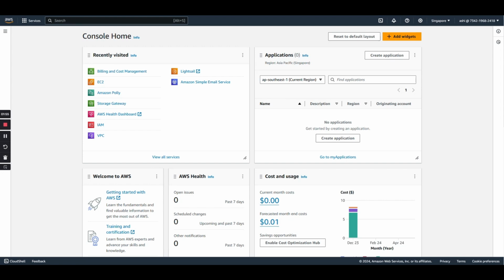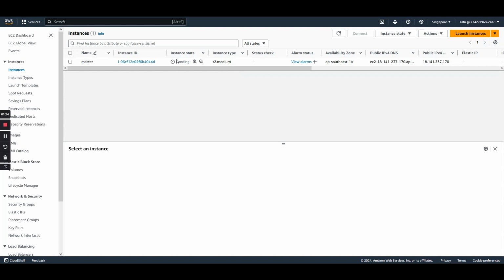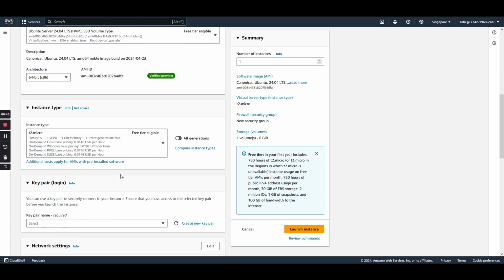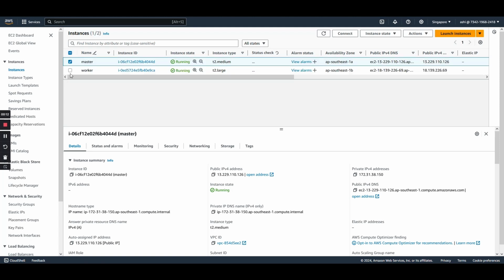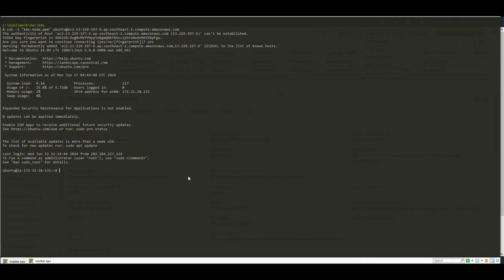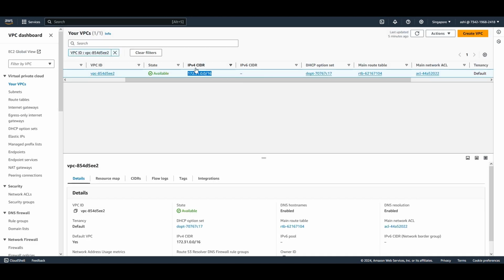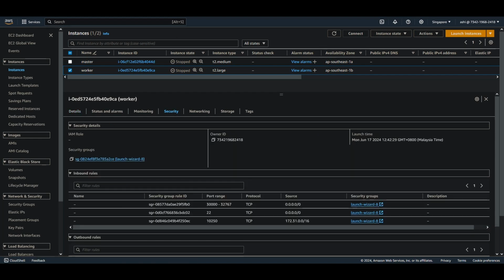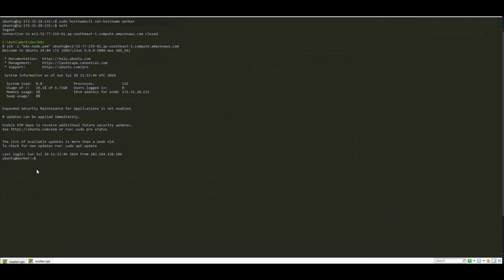Define master and worker node on AWS to work with Kubernetes K8s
Commands you need in this chapter:
mv ~/Downloads/k8s-node.pem ~/.ssh
chmod 400 ~/.ssh/k8s-node.pem
sudo swapoff -a
sudo vim /etc/hosts
sudo hostnamectl set-hostname master
sudo hostnamectl set-hostname worker